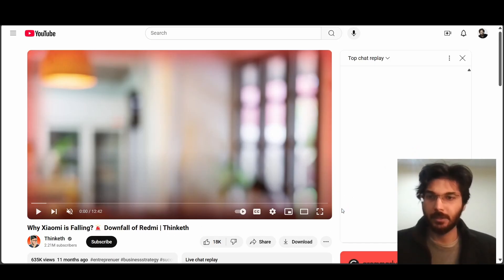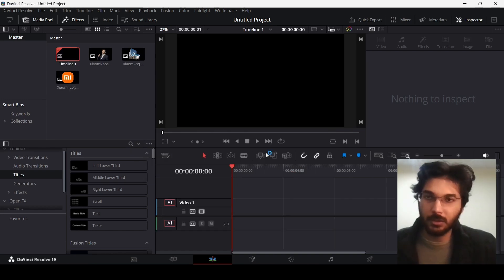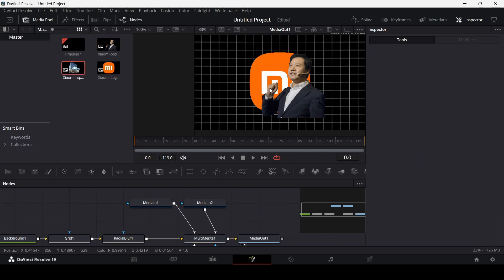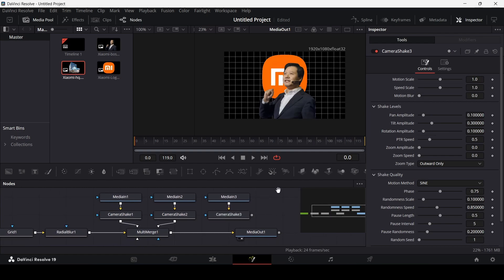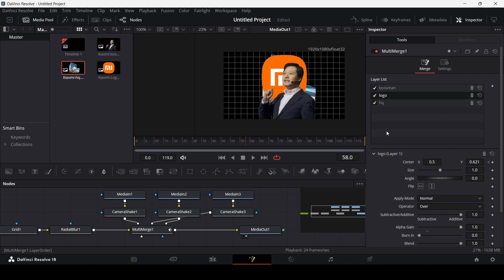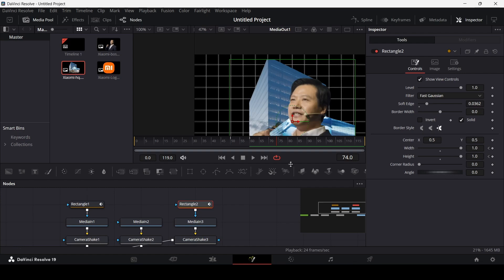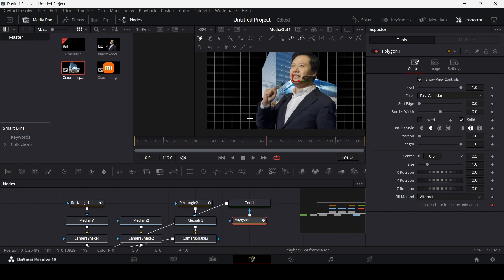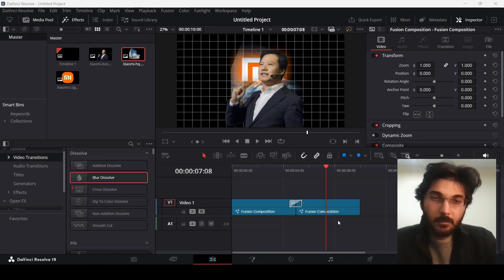How to Edit like Thinketh in DaVinci Resolve (Motion Graphics Tutorial in Fusion)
For those who kept asking for this, here you go!

Learn how to to edit videos like Thinketh.